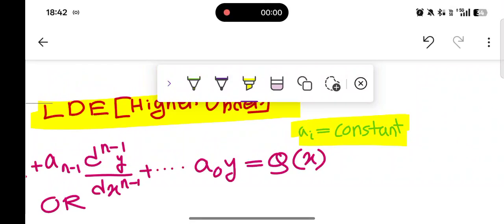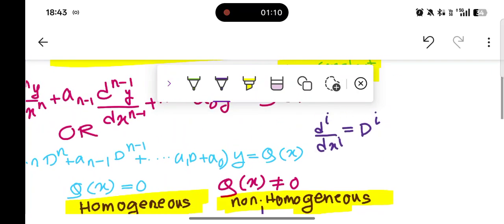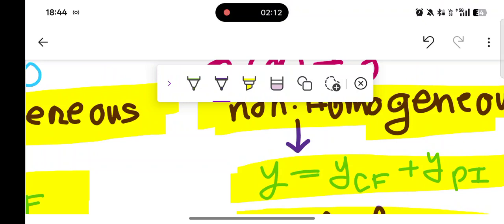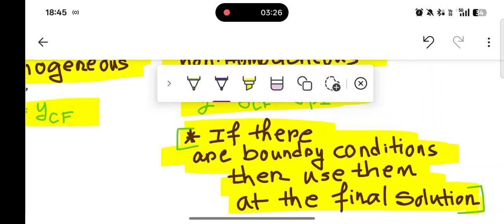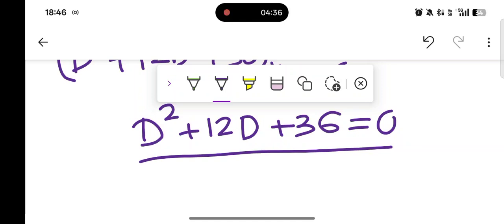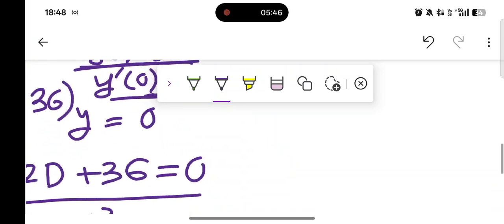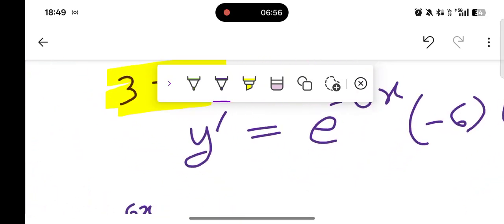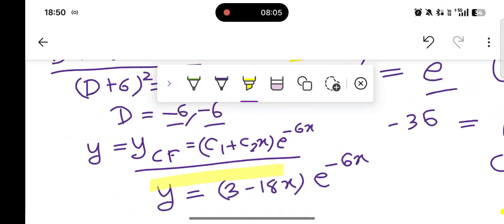Differential equations part 7 ( Linear differential equations part1 )